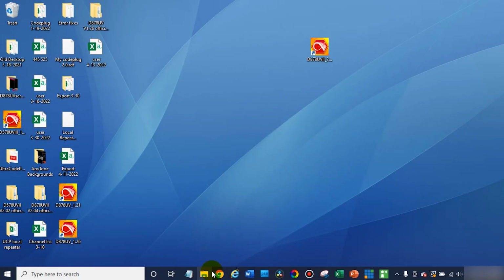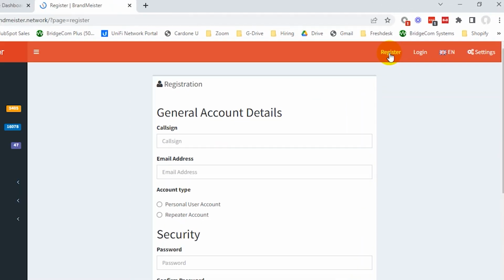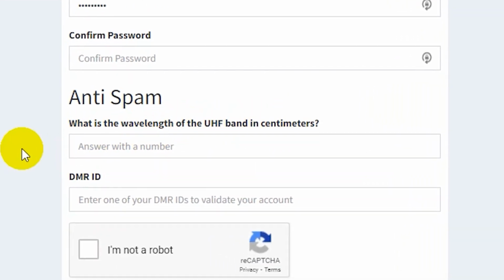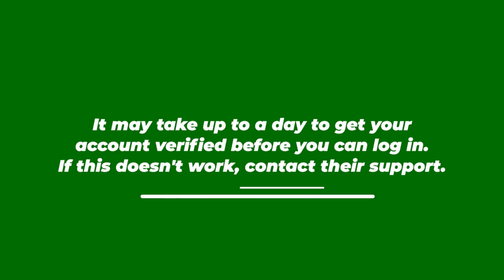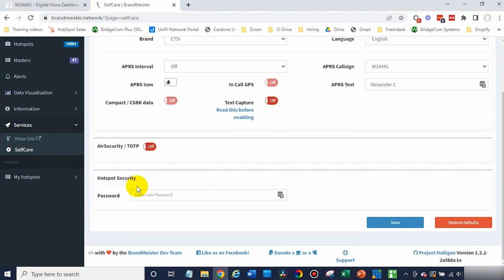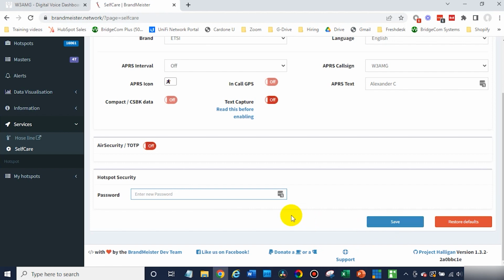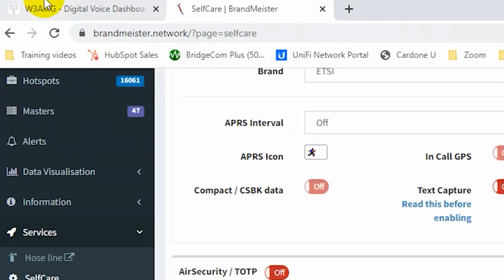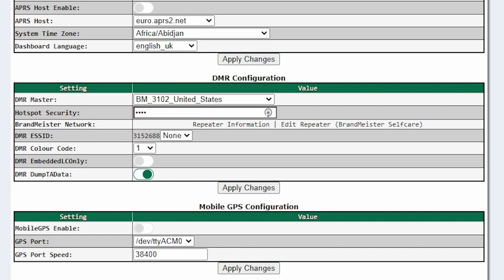How to Setup Your Brandmeister Account so you can get on the air Quickly!